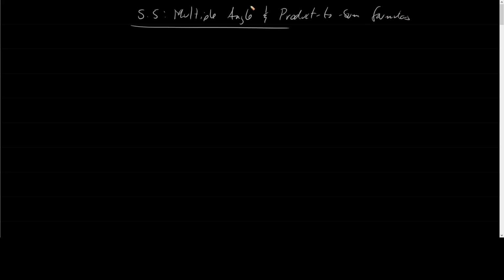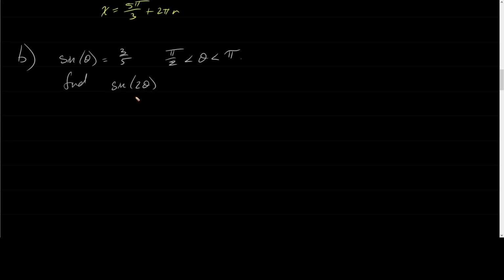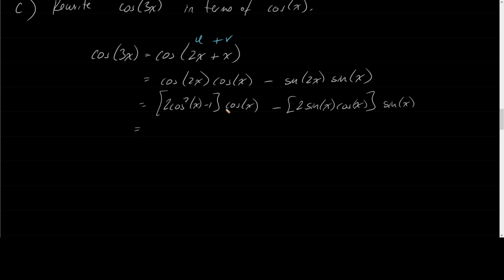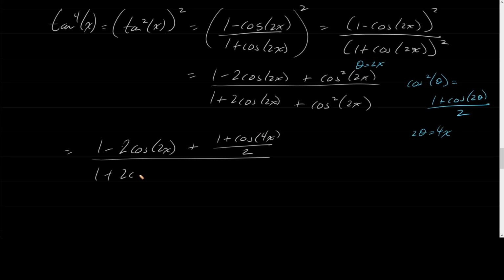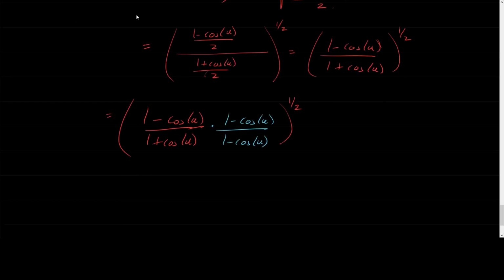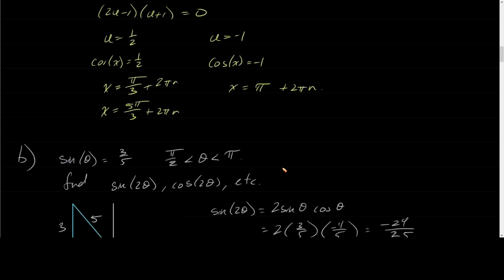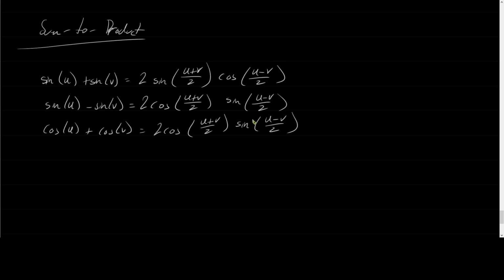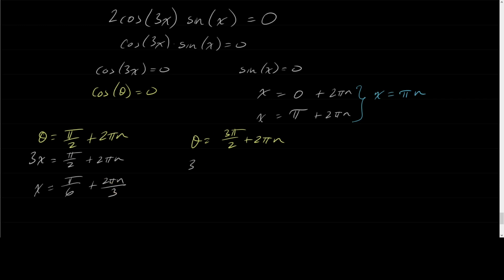Precalc: 5.5 - Multiple Angle and Product to Sum Formulas